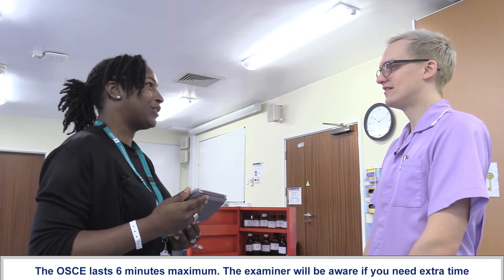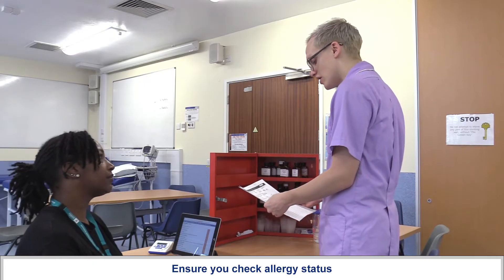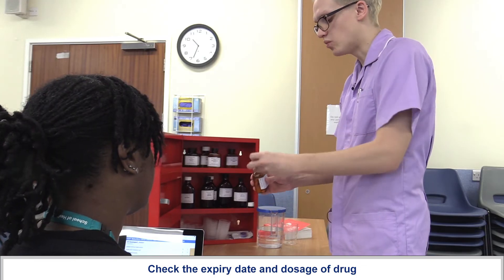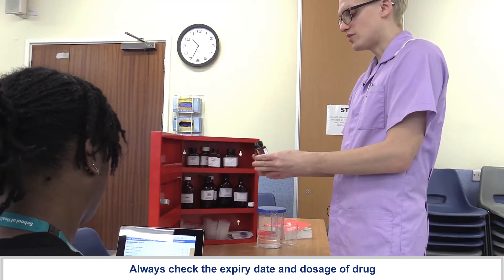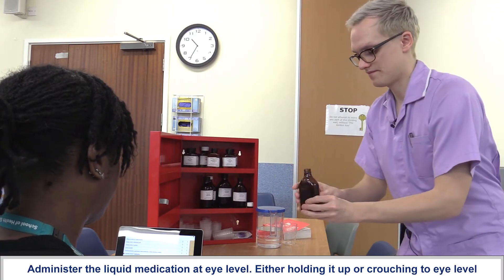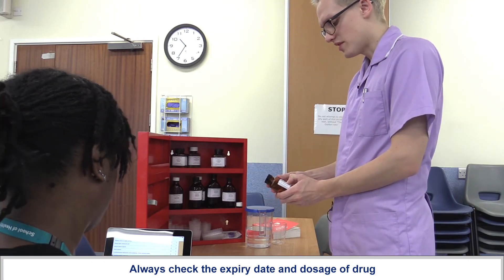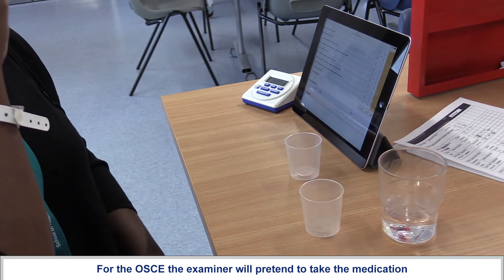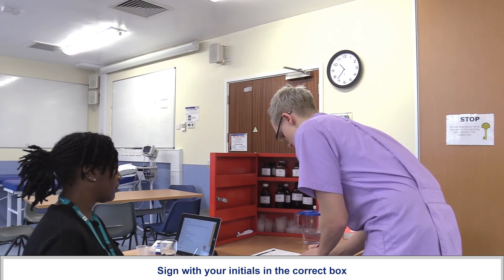Medicines Management Demonstration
This video shows a practical demonstration of Medicines Management for Midwives. Featuring University of Nottingham Division of Midwifery, filmed by the Health E-Learning and Media Team (HELM).  This resource was created for University of Nottingham Students and its intended use is as a teaching aid that forms a part of the Midwifery BSc.